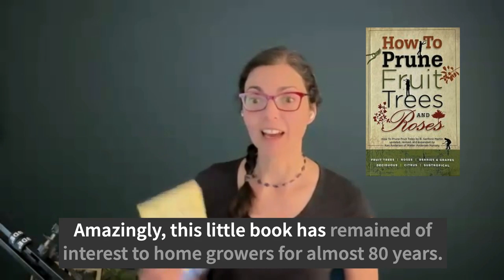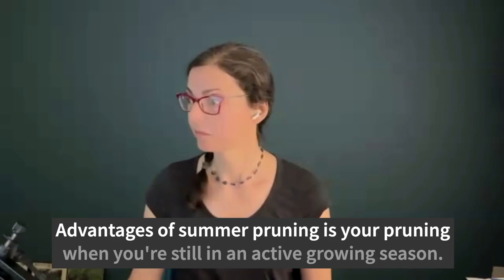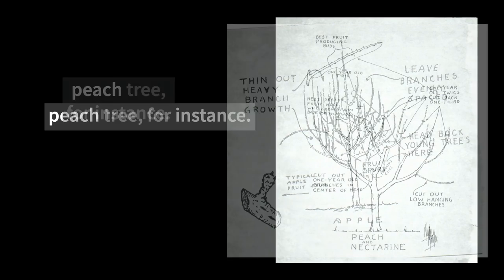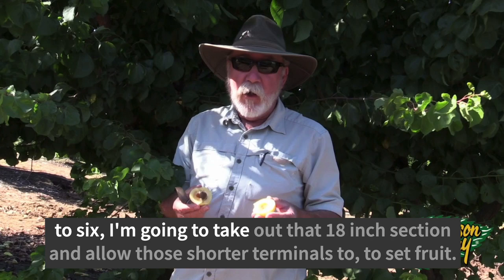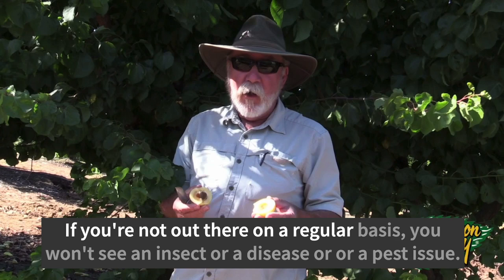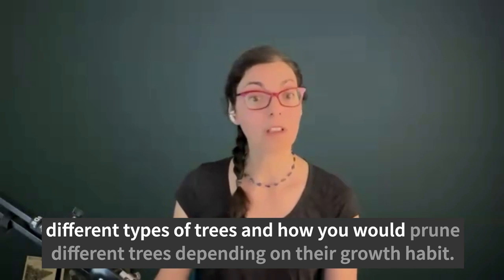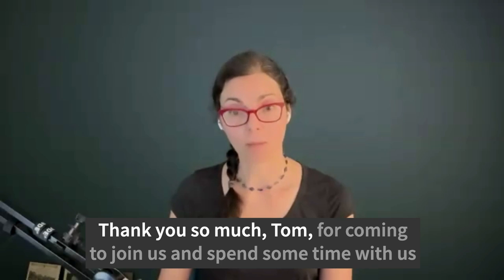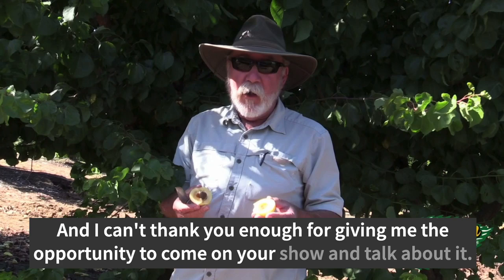How to PRUNE Fruit Trees and Roses with Tom Spellman ✂️🍎🌳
In this episode, Susan Poizner talks to Tom Spellman of Dave Wilson Nursery in Hickman California about the book "How to Prune Fruit Trees and Roses". Tom is one of a team of experts who have updated and revised the classic fruit tree pruning book by R Sandford Martin.

CHAPTERS
This is a video about 94 How to Prune Fruit Trees with Tom Spellman
00:00 Introduction
01:47 When Tom first read this book
04:01 What is Backyard Orchard Culture
05:23 Backyard Orchard Culture in Cold Climates
08:39 Latest date when you can summer prune a fruit tree in a cold climate
10:33 How Backyard Orchard Culture is different from commercial growing
13:04 Why tree type is important when deciding how to prune your fruit tree?
15:06 The importance of identifying fruiting buds while pruning
16:34 Pruning spur bearing trees
17:46 Pruning tip bearing trees
19:43 Pruning to reduce tree size
21:16 Why subtropical fruit trees can be larger
22:03 The difference between winter and spring pruning
25:26 Fertilizing fruit trees for size control
26:12 How to protect pruning cuts
28:22 Using low nitrogen fertilizers on fruit trees
33:12 Show Continues
34:54 Pruning tip bearing apple trees
37:20 Where to find Tom's online pruning tutorials
38:01 Espalier pruning
40:36 Pruning older fruit trees
41:18 Weighing down and training branches
43:15 How fruit tree pruning affects fruit quality
46:39 Importance of rootstock choice
47:29 How Tom inspires growers
49:40 Where to buy this book
50:31 Pruning to improve blossom quality